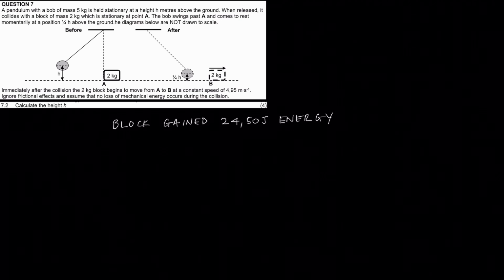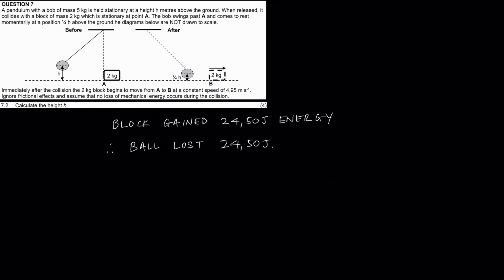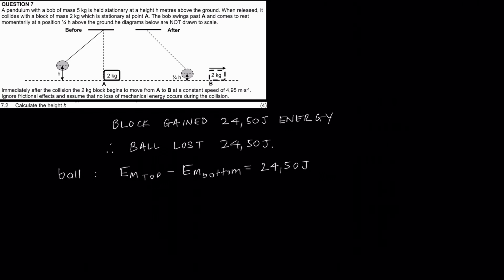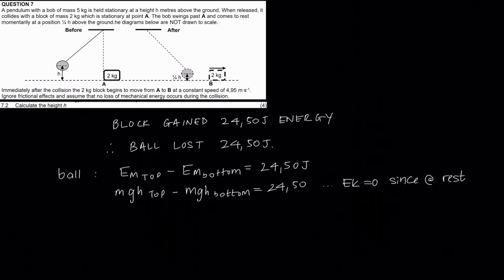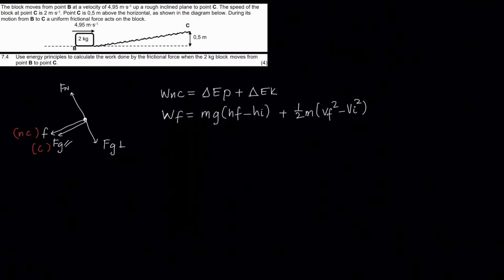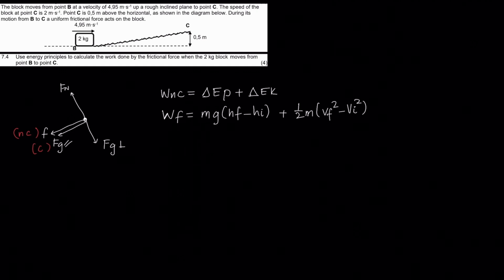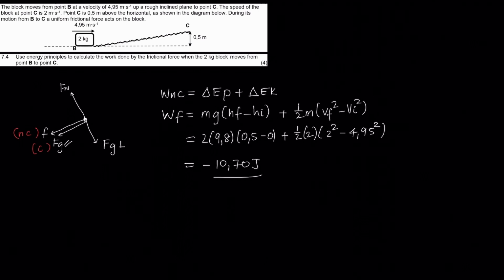Use energy loss to calculate height- Work energy power. Grade 12 Physics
How to use energy loss for one object to calculate initial height.

Watch to avoid the traps! 💥
📚 CAPS-aligned. Past paper practice. Exam gold.